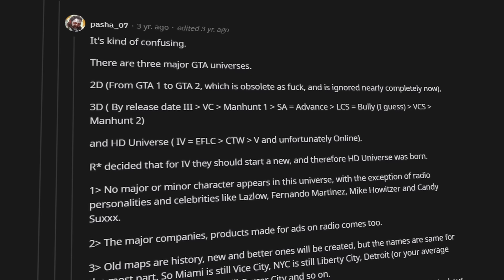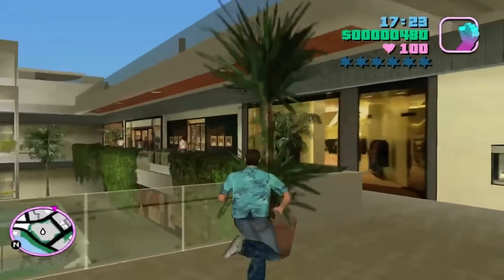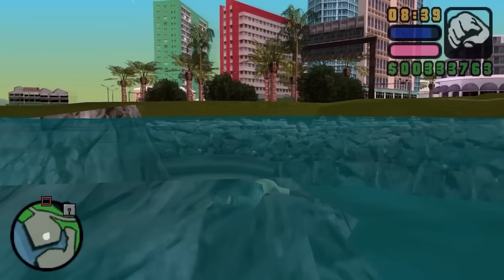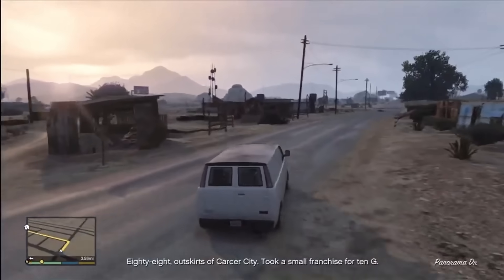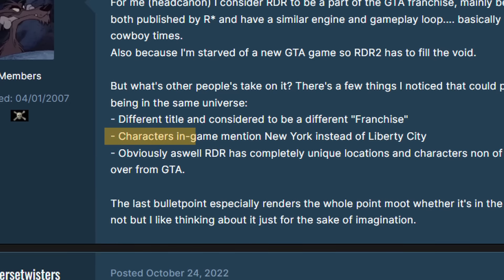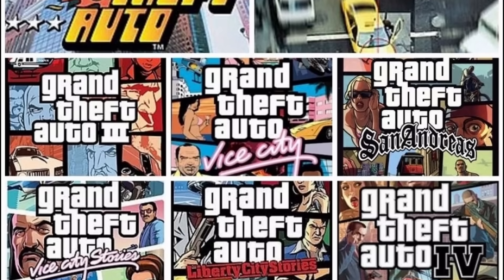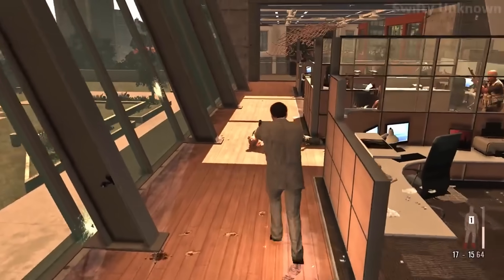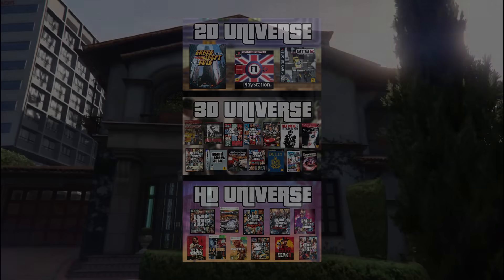The Rockstar Games Multiverse Theory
The ENTIRE Rockstar Multiverse Explained.

The Rockstar Games Multiverse has been debated about forever. Does the GTA 6 trailer have an RDR 2 character? Is Red Dead apart of the GTA 5 universe? What about LA Noire, Max Payne, Bully or Manhunt? Is every GTA game connected? Are GTA 5 easter eggs, just that? Today I'll try and answer everything about The Rockstar Game Multiverse in detail.